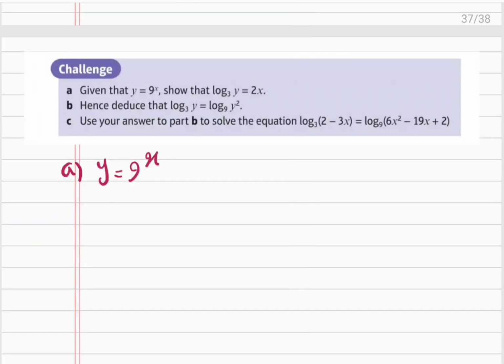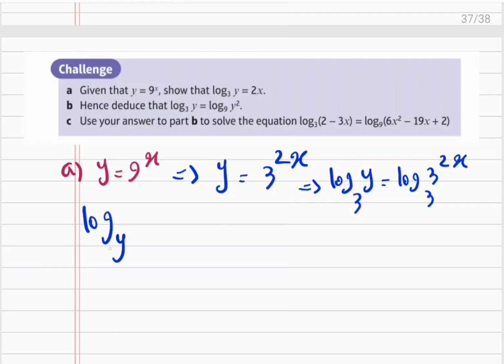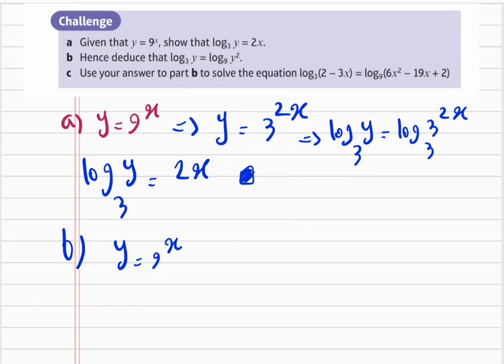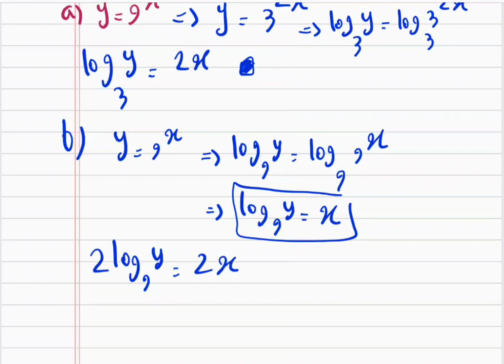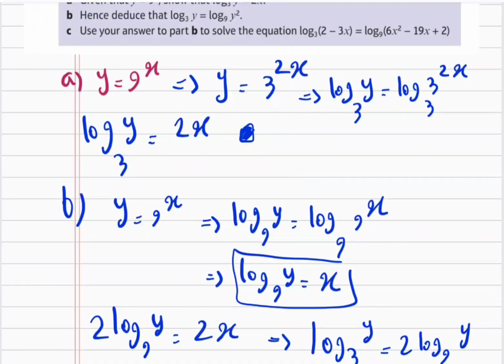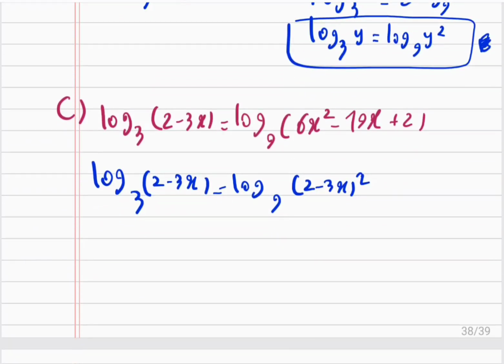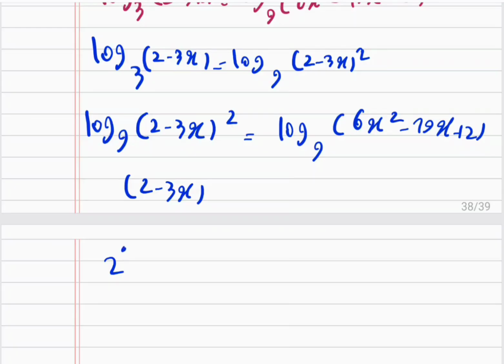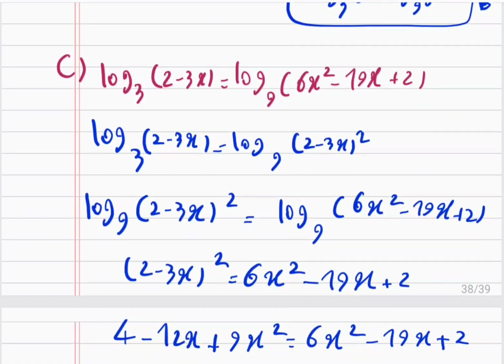Logarithmic Equations- Mixed EX 14 Challenge- A-Level Maths Pure 1